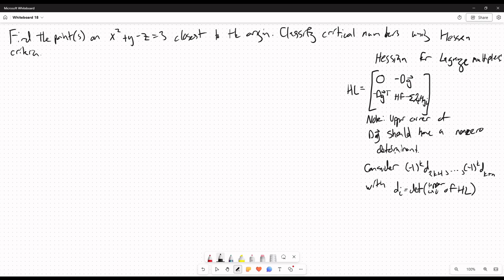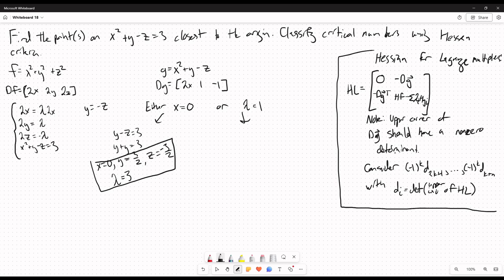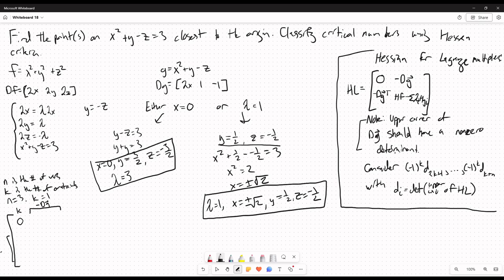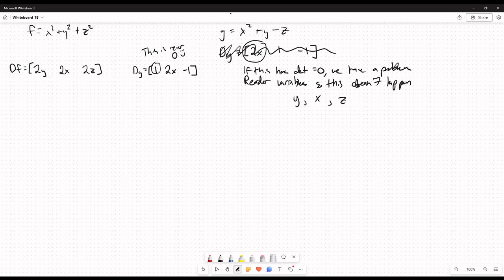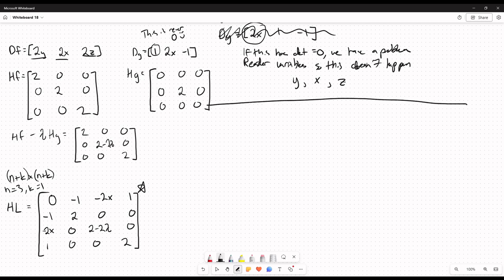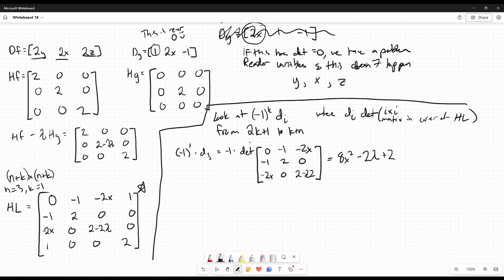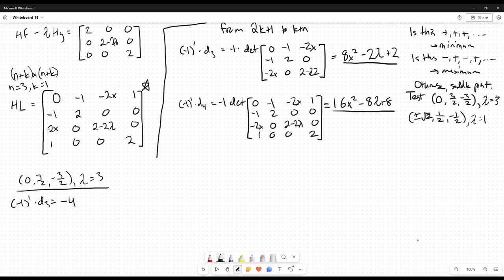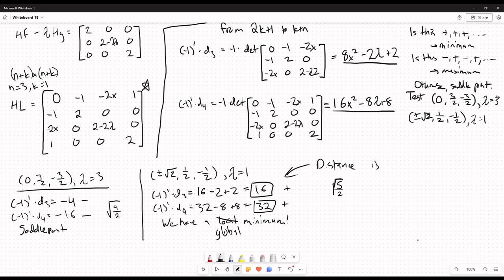Hessian Criteria Single Constraint